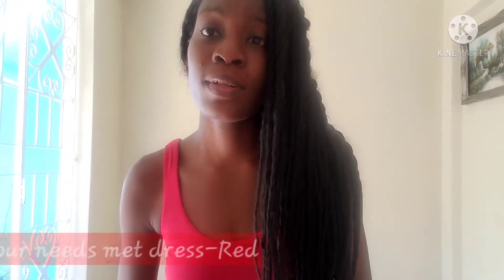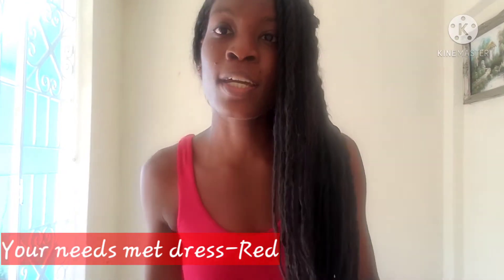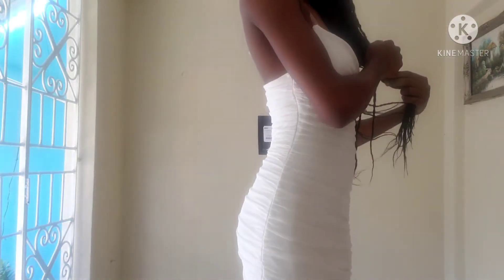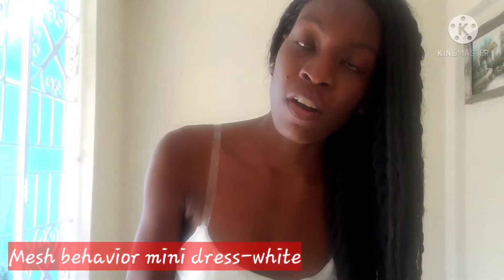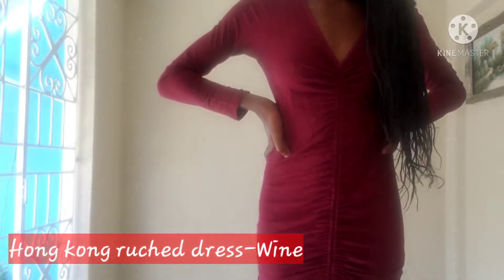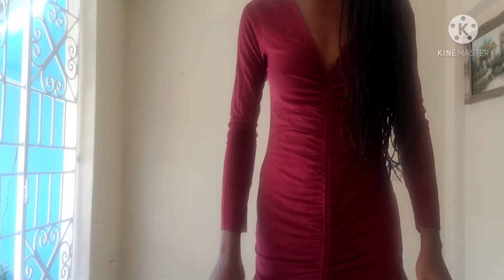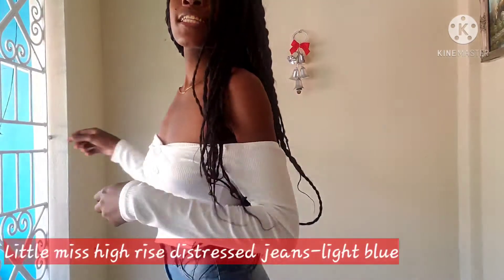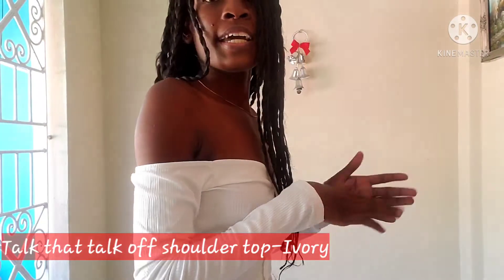Valentines day outfit ideas|Fashion nova haul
My name is Dominique. I create this channel to express my goofy self and also provide entertaining videos.
Creating this channel was something I've always wanted to do since 2017 I have no idea what was holding me back but hey here I am.
My channel is a lifestyle content so you will see videos such as fashion hauls,hair tutorials,DIY videos,life hacks videos etc.
I'm so happy and ready to interact with you all I hope I inspire someone to create their channel as well somedays. Thank you for the support.